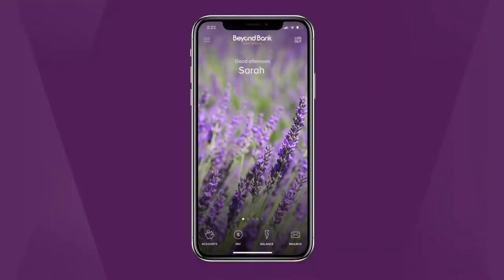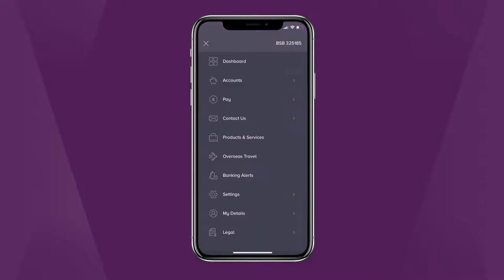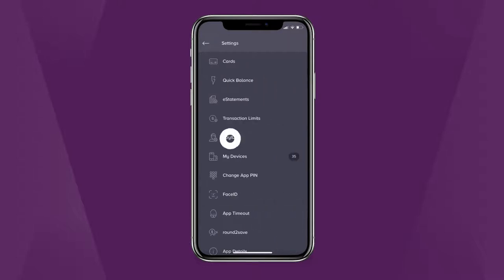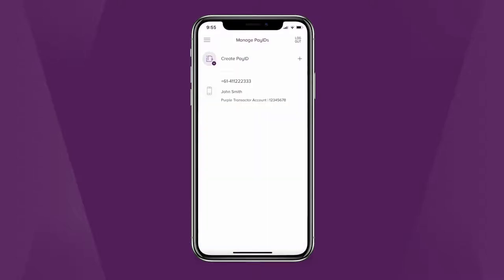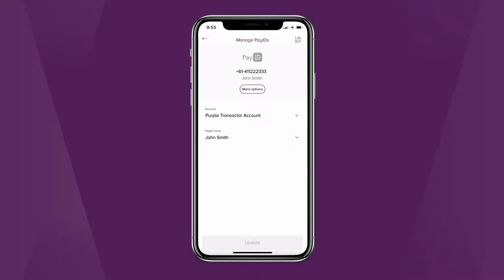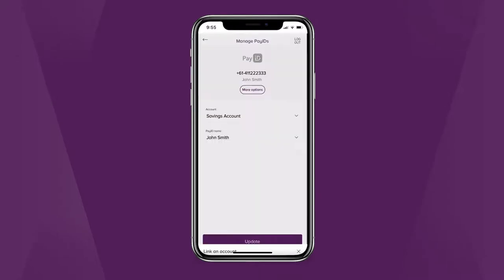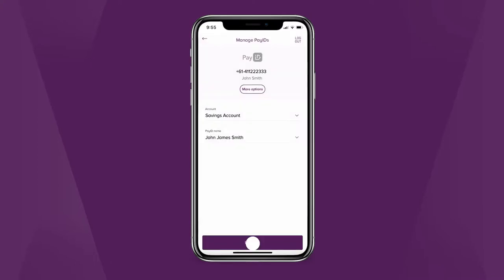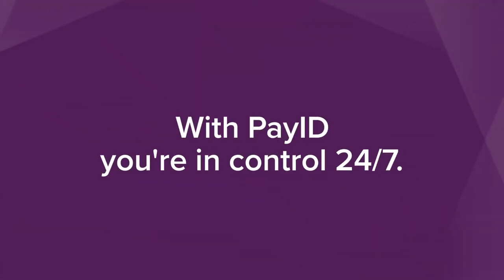Manage your PayID - Beyond Bank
Watch to see how easy it is to manage a PayID. Send and receive money instantly using a PayID. The latest update of the Beyond Bank mobile app supports PayID, so you can send & receive money in minutes.